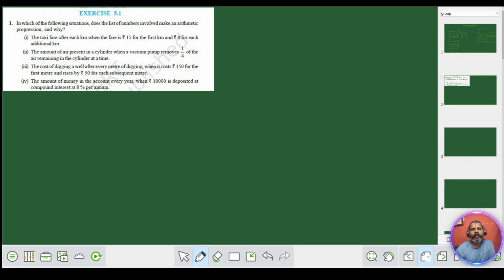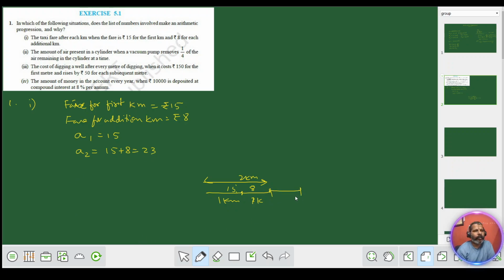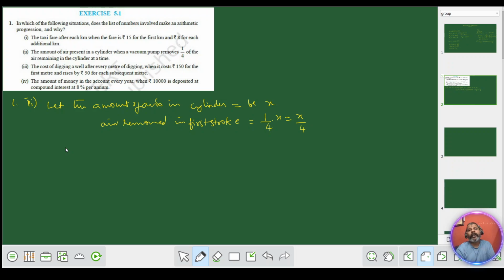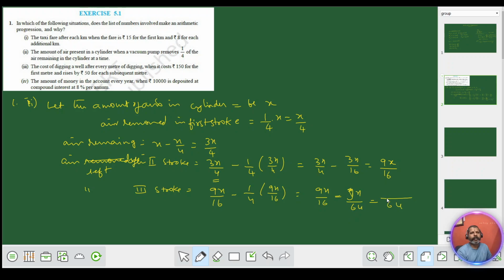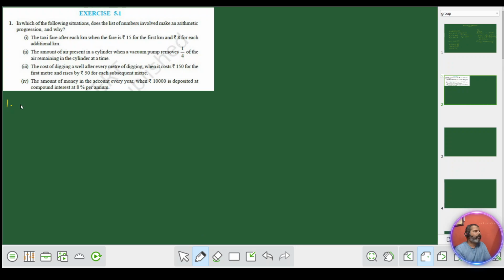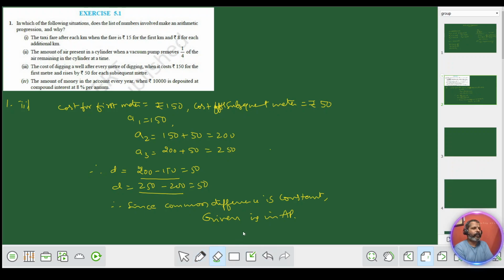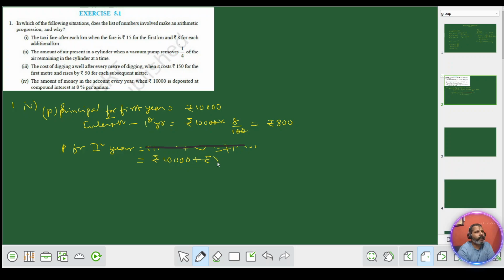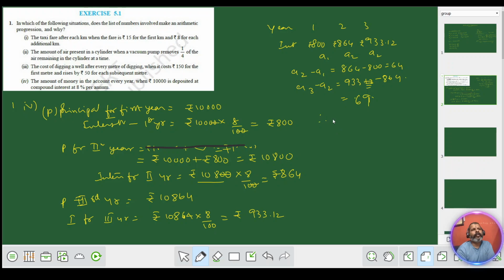Chapter 5. Arithmetic Progressions - Exercise1 - Main 1